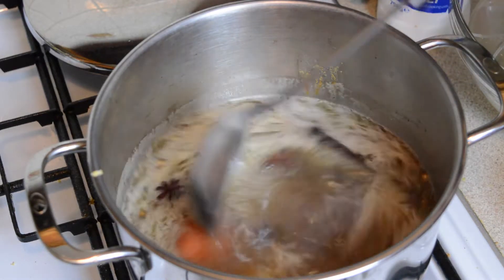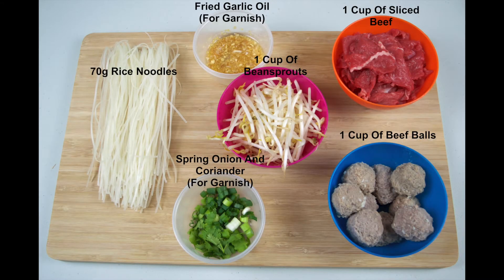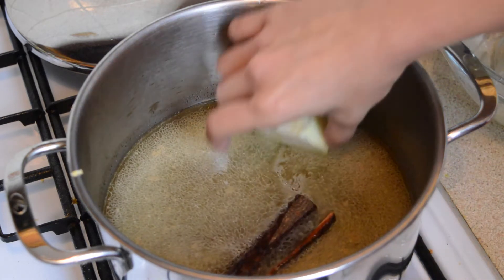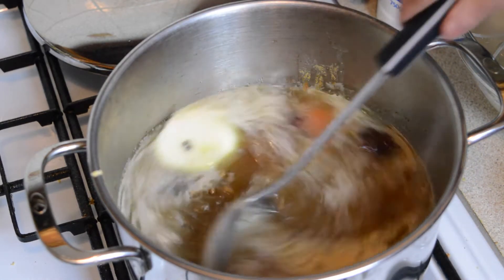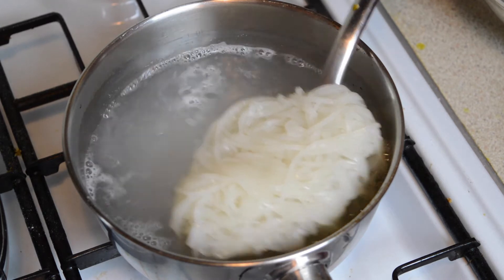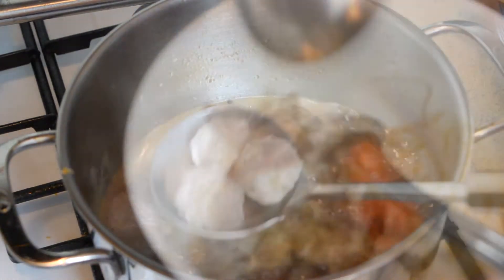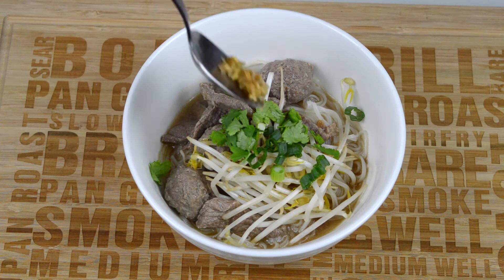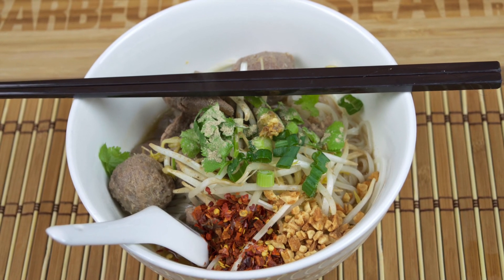Thai Beef Noodle Soup (Kuay Teaw Nua)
This dish reminds me of vietnamese Pho, and is a meaty and filling meal. It is mild, yet flavour packed - give it a try tonight!